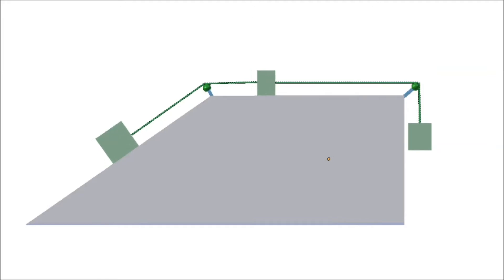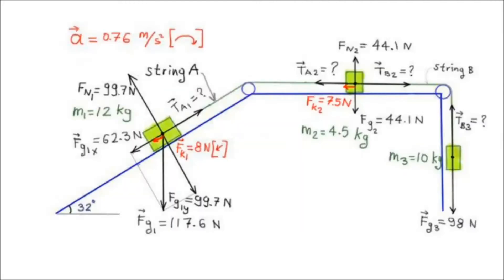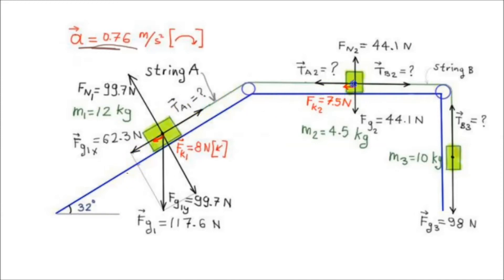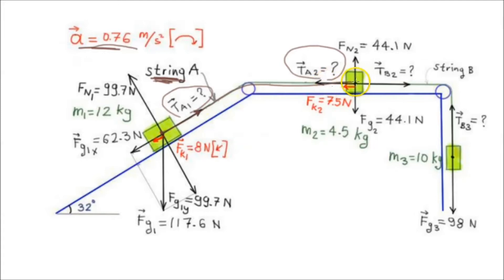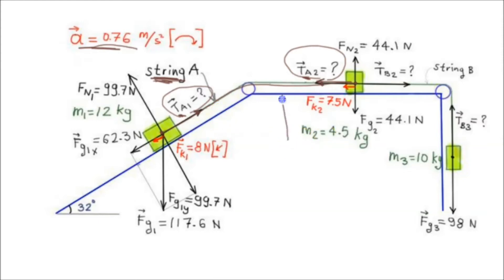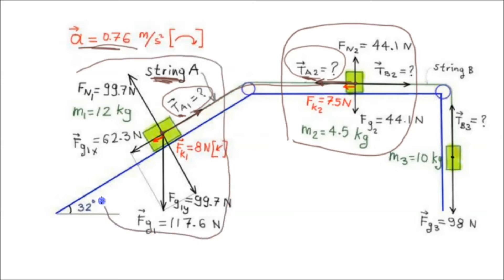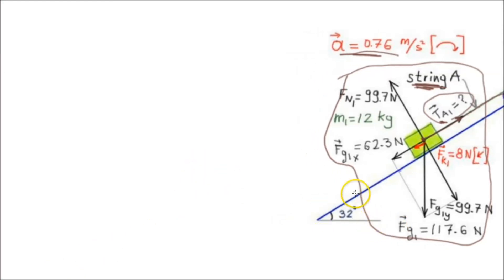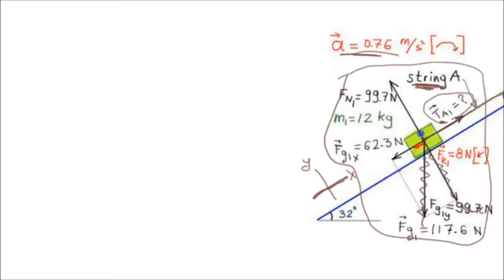Pulleys, acceleration and tension problem, part 2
Calculation of acceleration and tensions in pulley with three masses